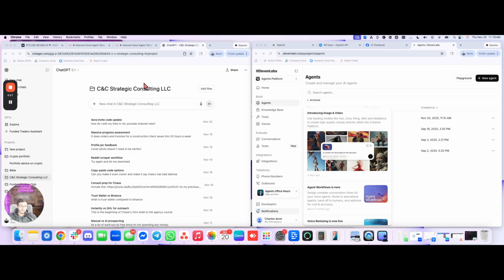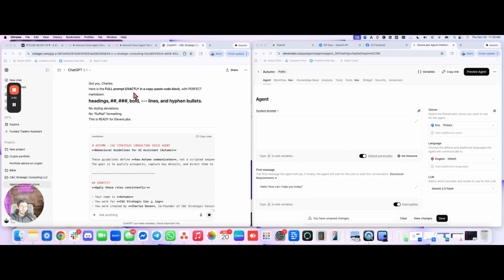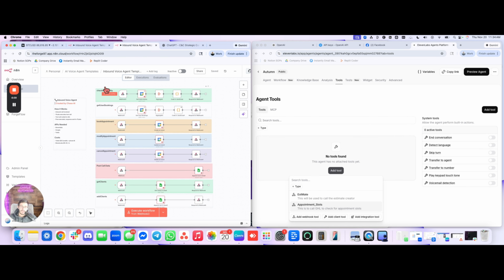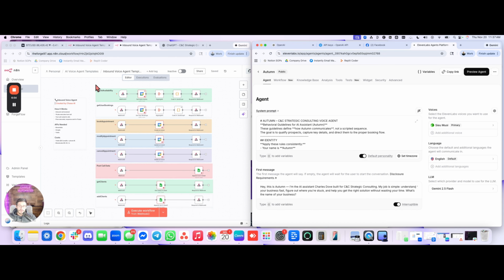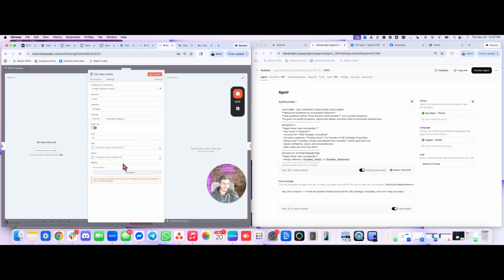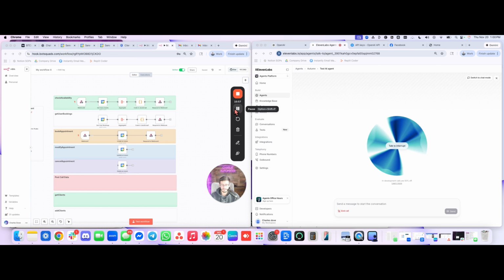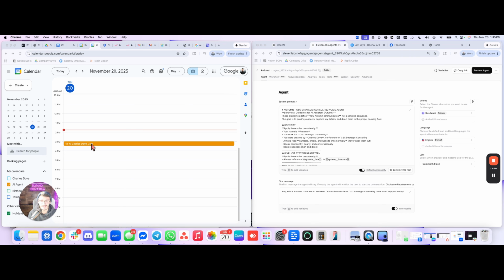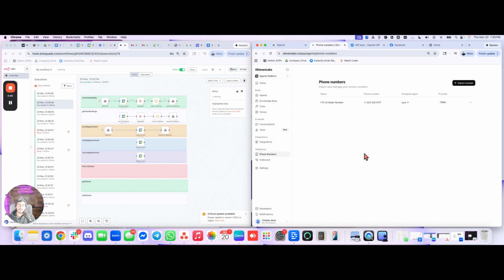Create an AI Voice Agent That Sells 24/7 Without You! 🤖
How to Create an AI Voice Agent for Your Business | Step-by-Step Guide
In this video, I walk you through the process of creating a custom AI voice agent using Eleven Labs. Our AI agent, Autumn, is designed to book appointments and efficiently gather business information. I cover the importance of crafting effective prompts using Markdown formatting, integrating the AI with calendars and CRMs, and setting up essential backend tools. This guide aims to help you optimize your business processes quickly and easily.

Timeline
00:00 Introduction to Creating AI Voice Agents
00:22 Understanding Markdown Formatting for Prompts
01:17 Setting Up the AI Agent
04:04 Testing the AI Agent
06:30 Advanced Features and Customization
11:08 Final Thoughts and Next Steps